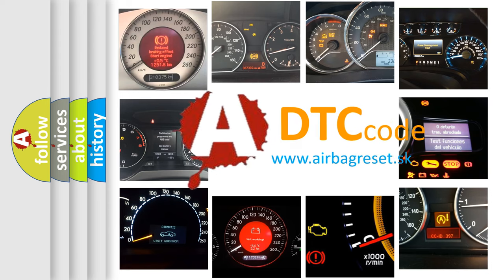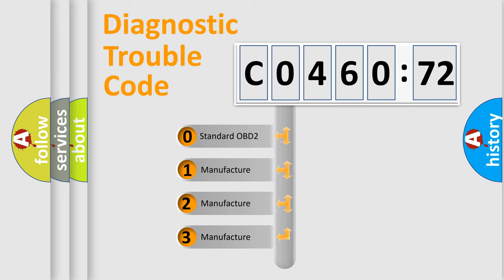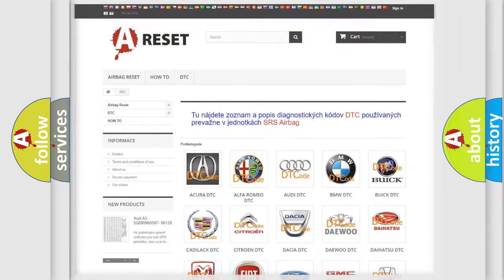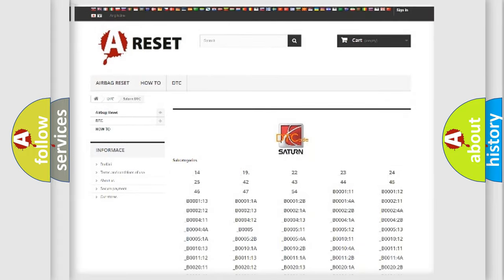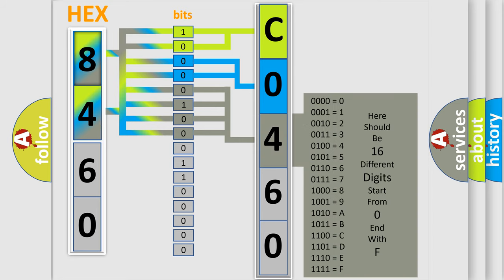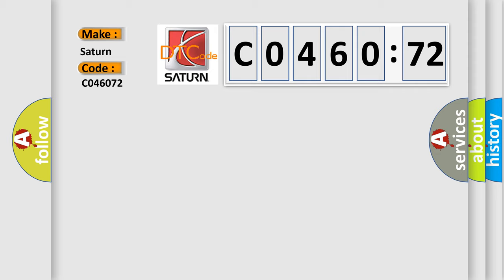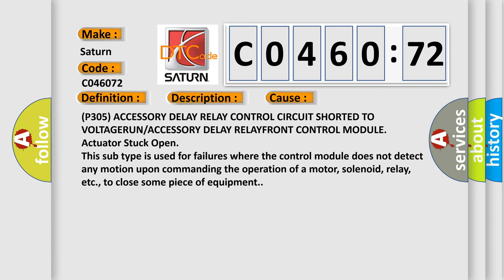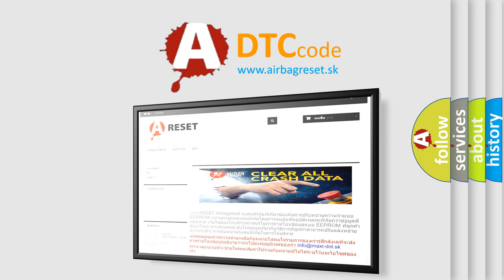DTC Saturn C0460-72 Short Explanation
Contents:
0:21 Basic DTC analysis according to OBD2 protocol standard.
1:48 Insight into programming
2:58 A diagnostically understandable description of the Diagnostic Trouble Code
3:05 Basic error definition

Make:
Saturn
Code:
C0460 72
Definition:
IGNITION RUN or ACC or PAD CONTROL CIRCUIT HIGH
Description:
With the ignition on. The Front Control Module will set this DTC within 500ms if the (P305) Accessory Delay Relay Control circuit is shorted to voltage
Cause:
(P305) ACCESSORY DELAY RELAY CONTROL CIRCUIT SHORTED TO VOLTAGERUN or ACCESSORY DELAY RELAYFRONT CONTROL MODULE
Failure Type: